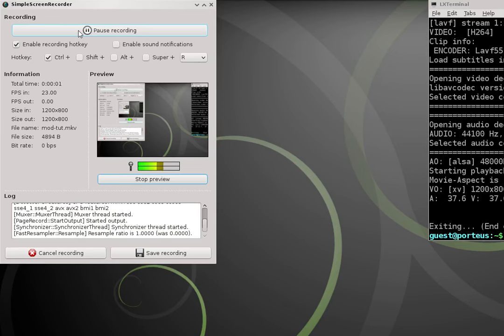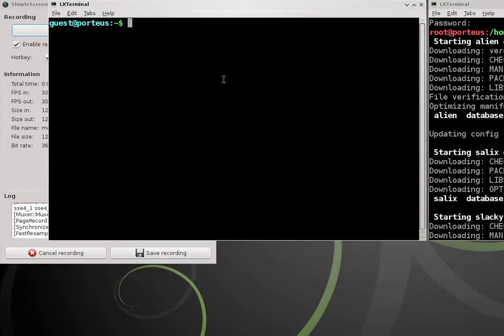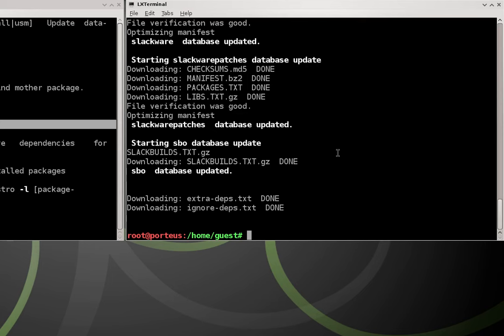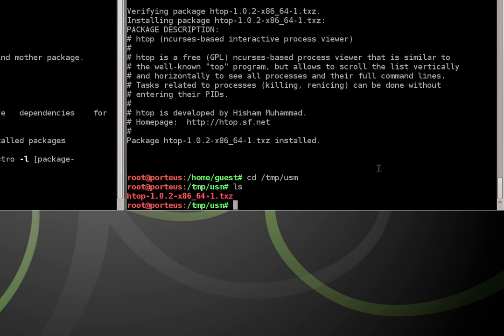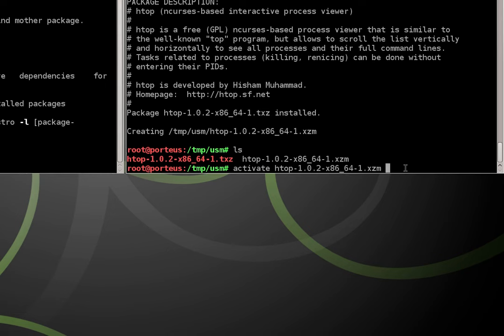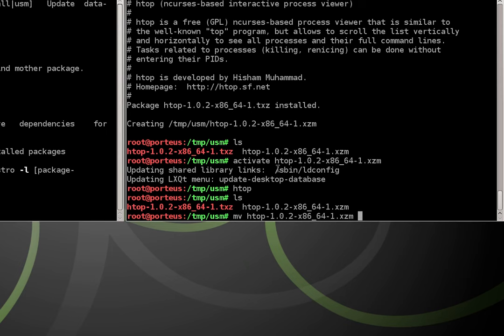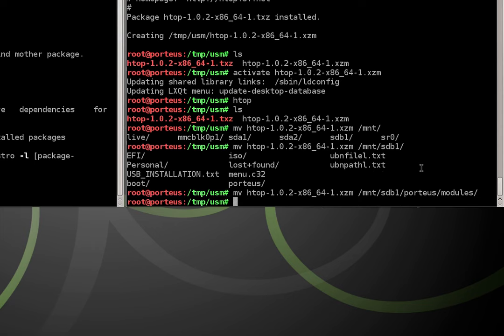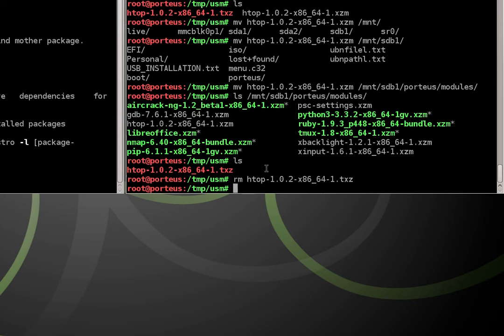Porteus Linux Modules - Noob Level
Work with modules on Porteus Linux. This shows basics to using usm for those who have no experience working with usm.
This video is broken into 4 parts going from Noob Level to Advanced Level. Feel free to attain as much skill as you like with Porteus Modules.